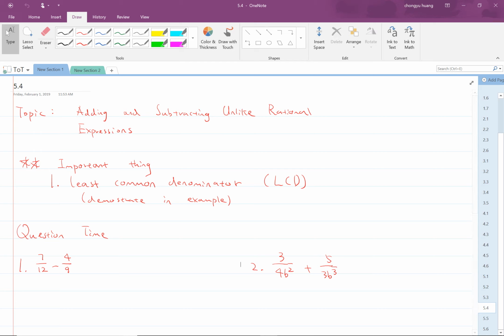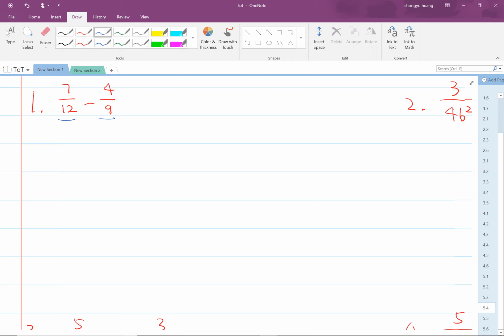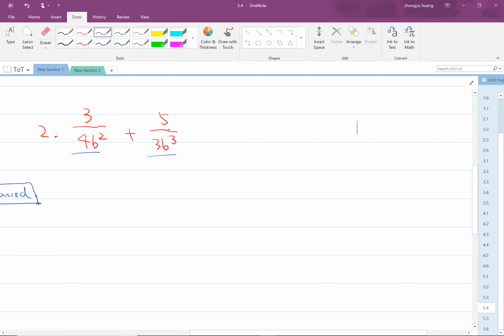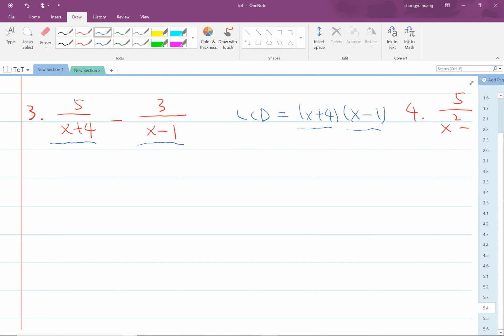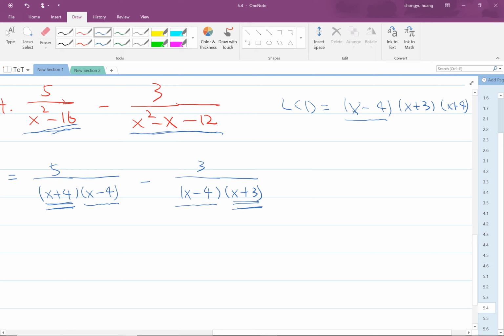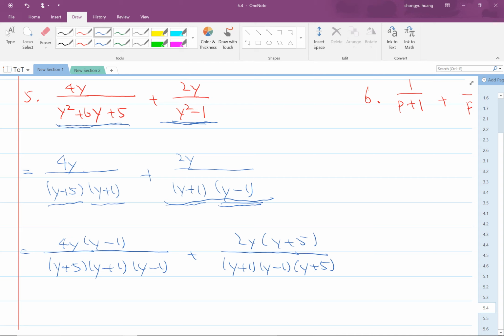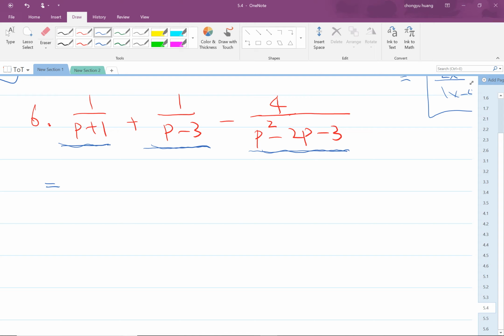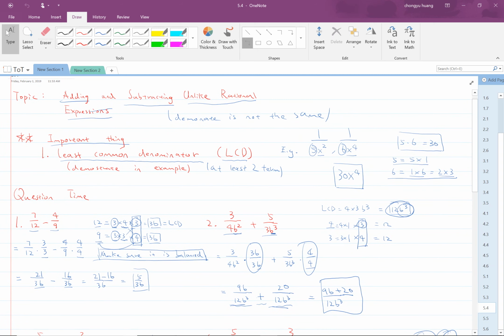Adding and Subtracting Unlike Rational Expressions